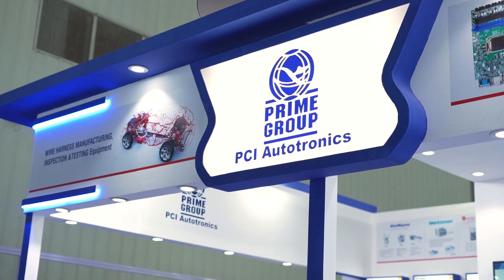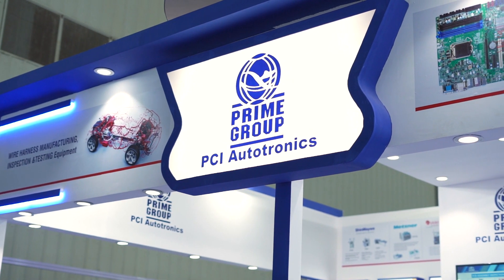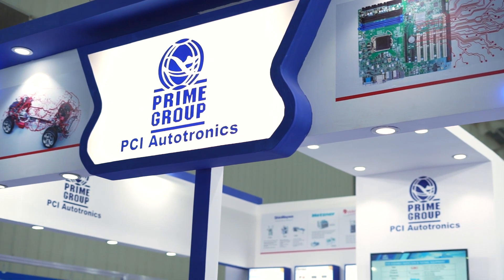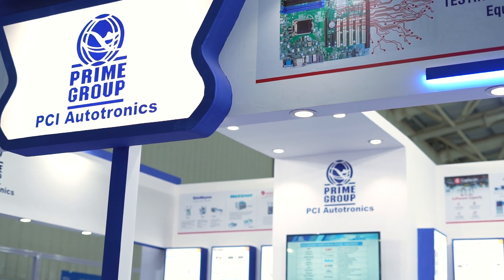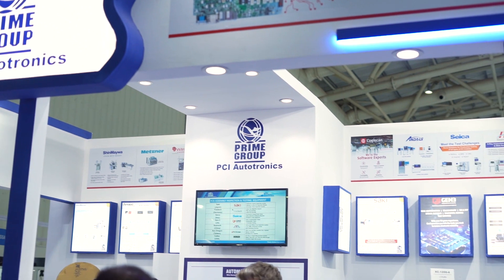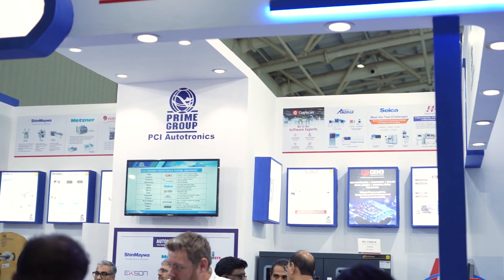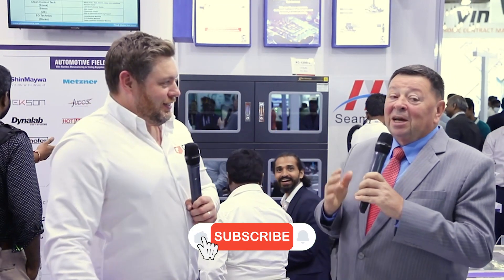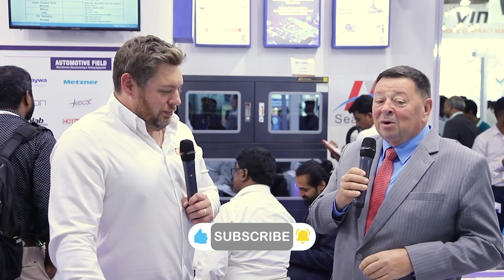Andy Naisbitt from Gen 3 discusses the merits of SIR testing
Andy Naisbitt discusses the, now discredited method of cleanliness testing using the ROSE process with Keith Bryant. Surface Insulation Resistance (SIR) testing is becoming the more prevalent method for reliably verifying the process control and providing more accurate results.

00:00 - Intro / Tell us about the status of ROSE testing
01:18 - What equipment is used to test?
02:19 - You're qualifying a process!
03:09 - How's it going in terms of adoption?
04:20 - Tell us about the books
06;:04 - It's an indicator of how our electronics manufacturing world is changing...